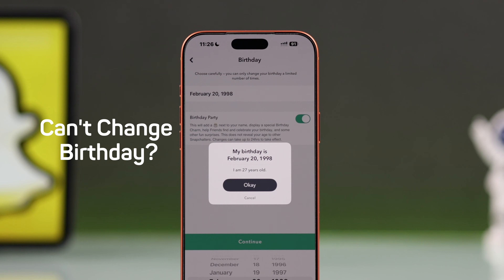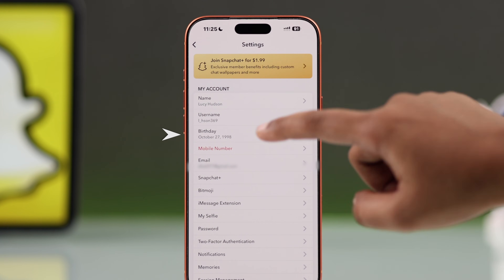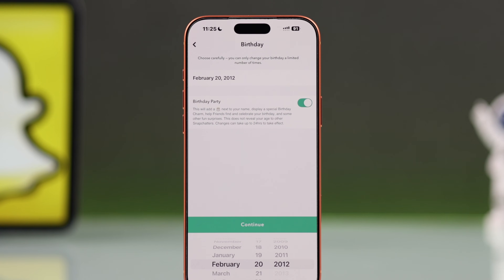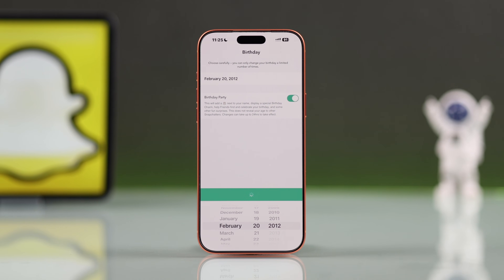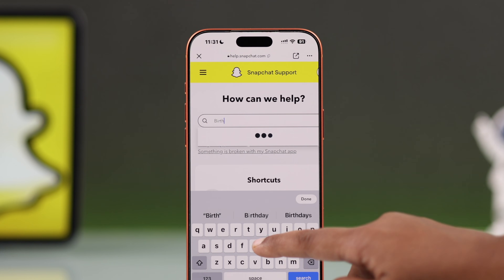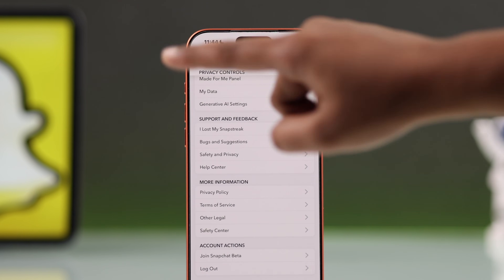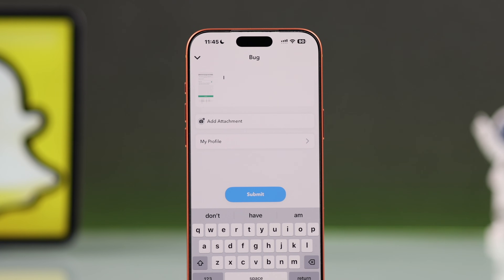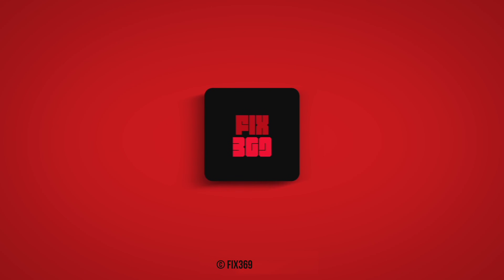Can’t Change Your Birthday on Snapchat? Here’s How to Fix It!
Can't change your Birthday on Snapchat after accidentally adding a wrong one or hitting the limit? Wondering why Snapchat birthday change not working for you and how to fix the issue? No worries, the Fix369 Team has your back.

Let's check out the complete troubleshooting guide to fix the Snapchat won't let you update your Birthday problem effectively.  We'll also explain why your Birthday setting might not be updating on Snapchat as well.

0:00 Intro: Can’t Change Your Birthday on Snapchat?
0:10 Why can't you change your Birthday on Snapchat
0:44 Fix Can't Change Your Birthday on Snapchat